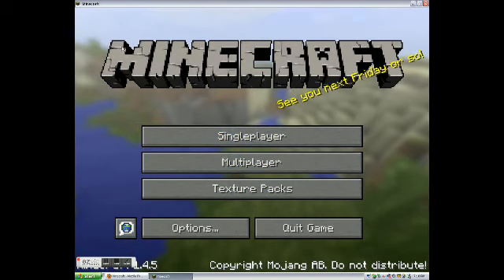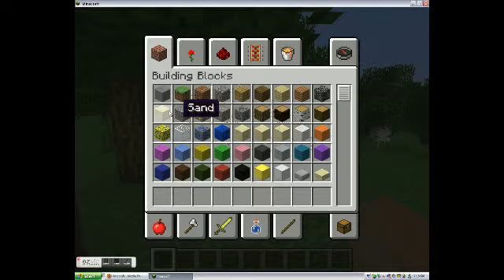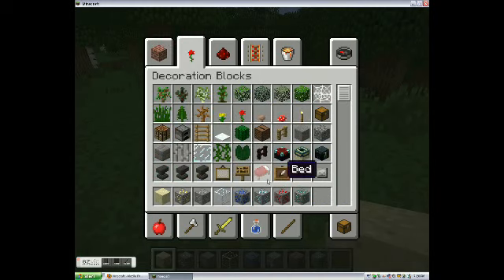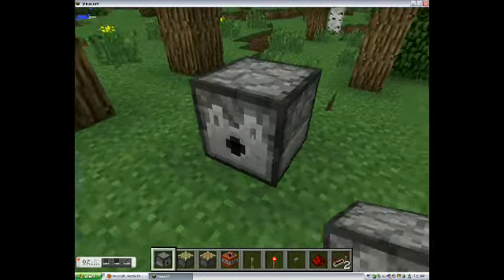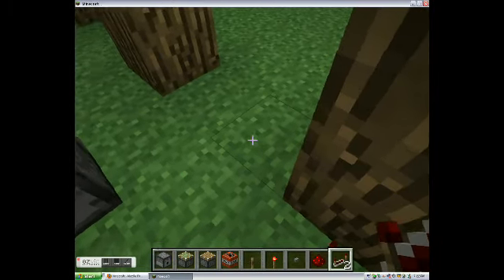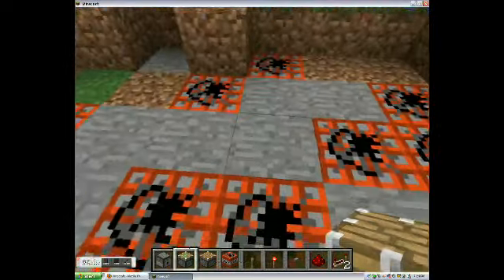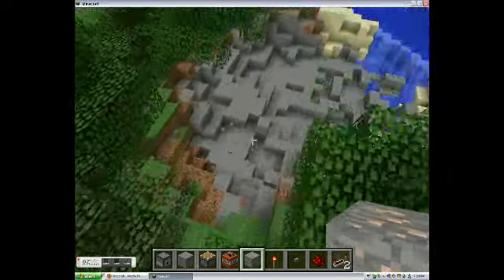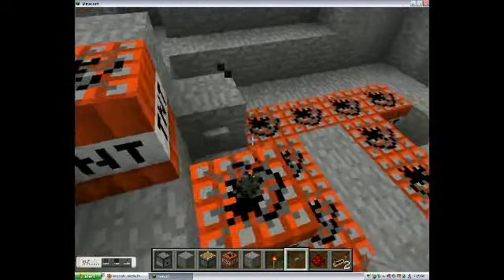Advanced Blocks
for the last time the title